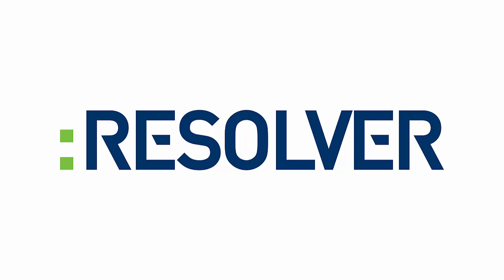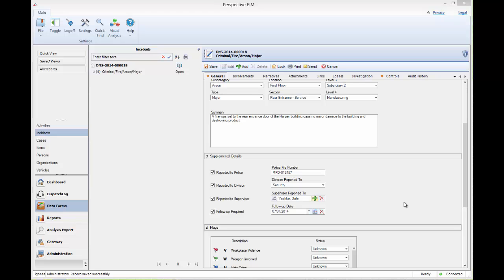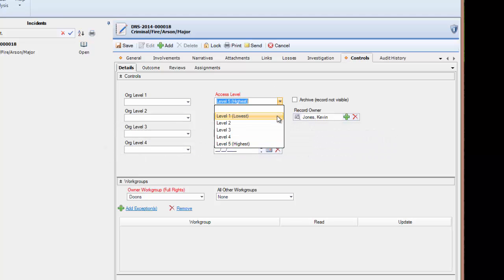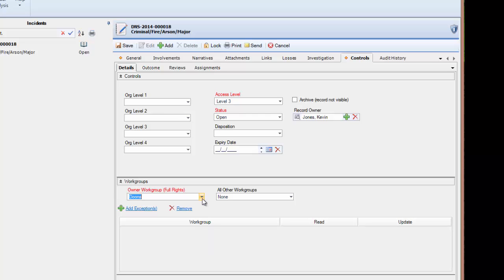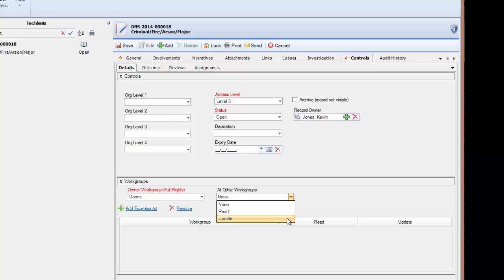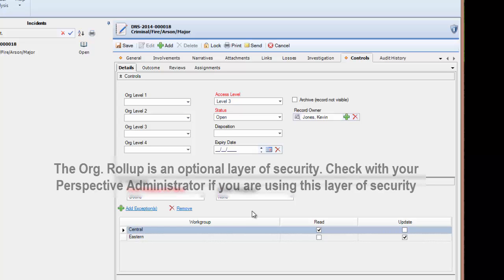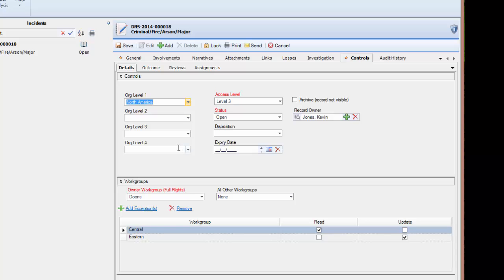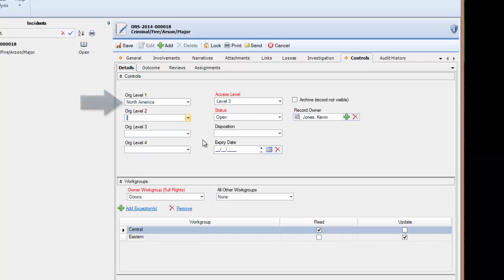General - Setting Record Security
The Controls tab of any data form is where the security settings are set to control who may be able to see the record. This session will cover how a record's security settings are initially set and how to make modifications to them as needed.

Please note: Although demonstrated on an Incident form, the process for setting record security shown here will apply to all data form types.